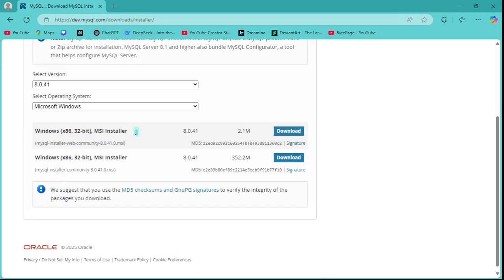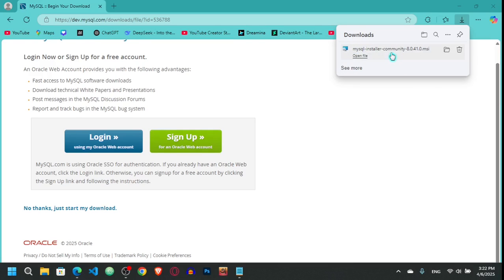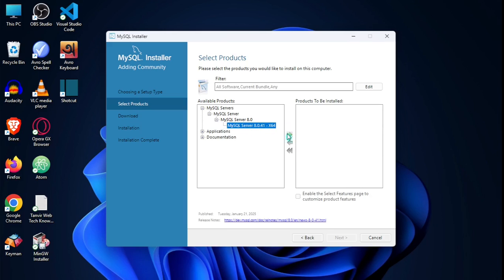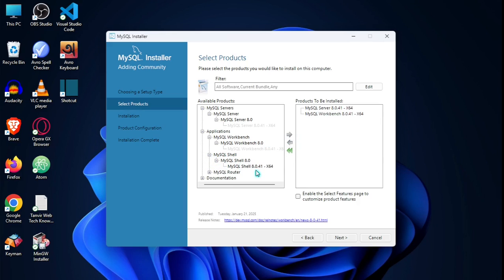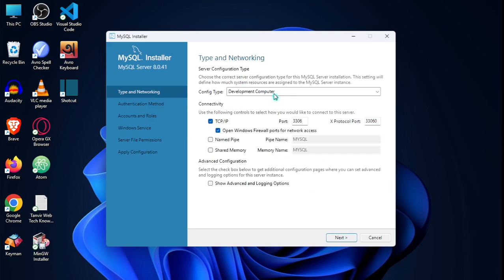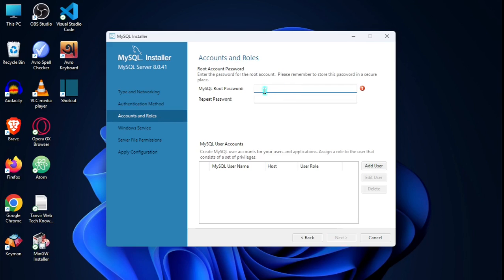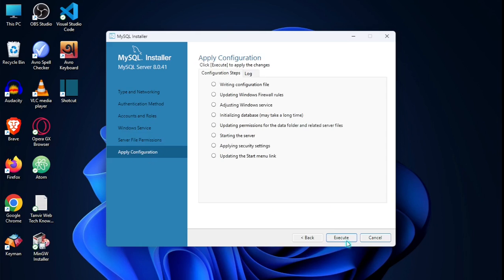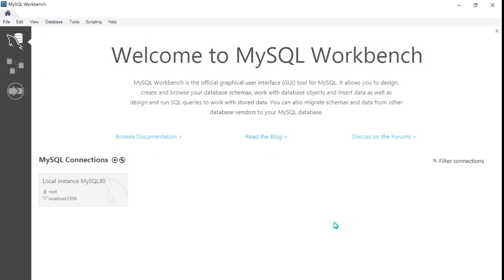#01 How to Install MySQL on Windows